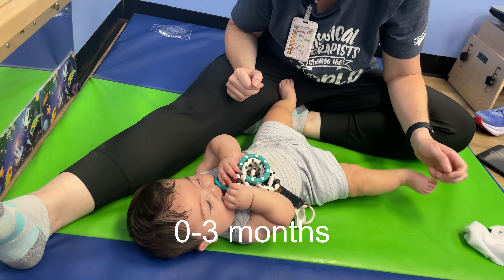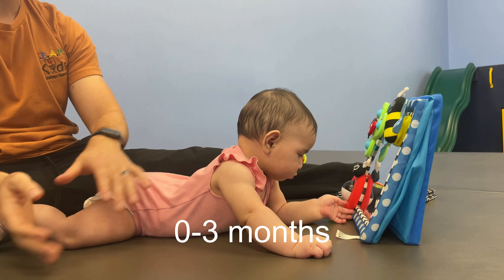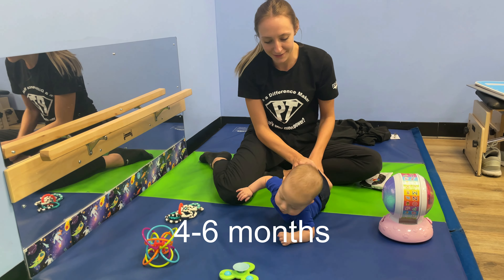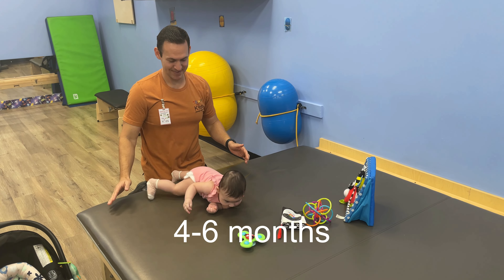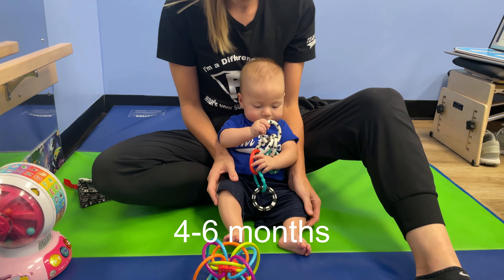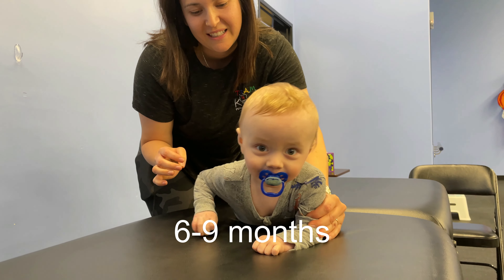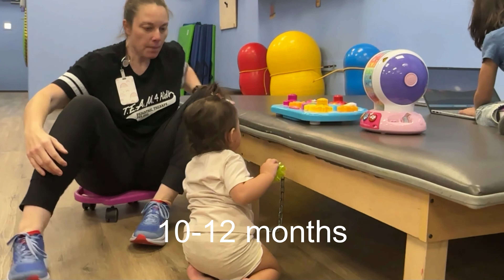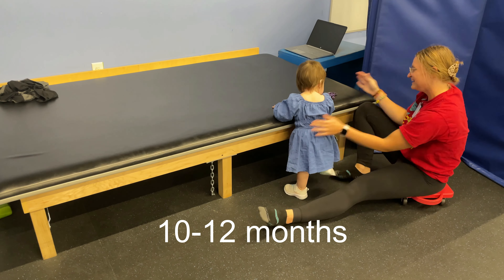Baby’s First Year: Gross Motor Milestones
Are you a new parent unsure of what gross motor milestones to expect during your baby’s first year? We’re here to provide milestones and tips to help guide your little one’s physical development.

Do you have concerns with your child's development? T.E.A.M 4 Kids would love to help!